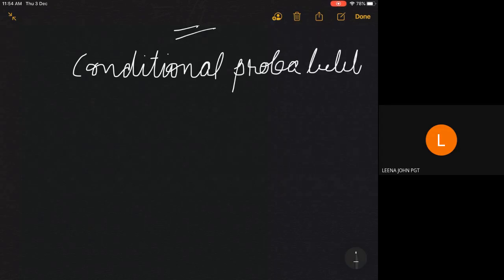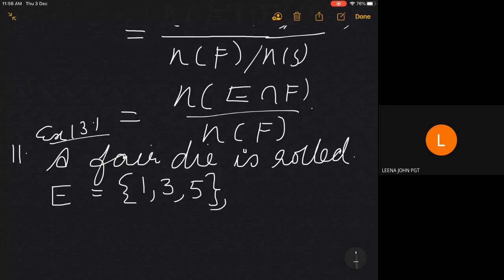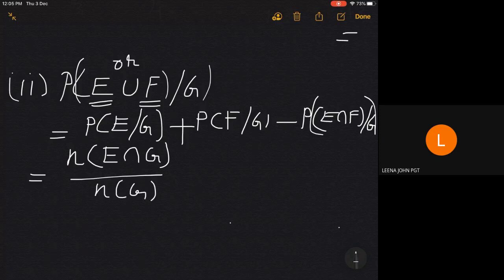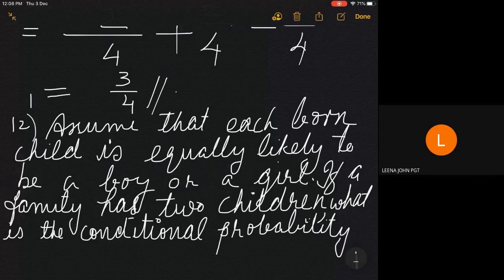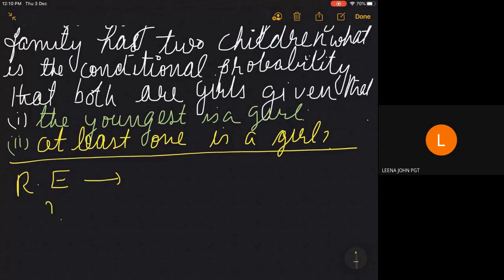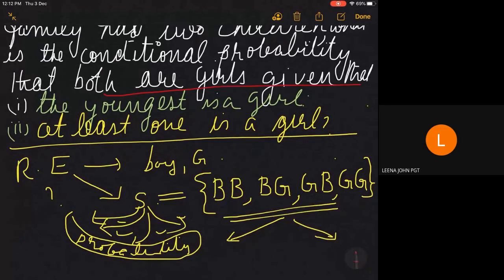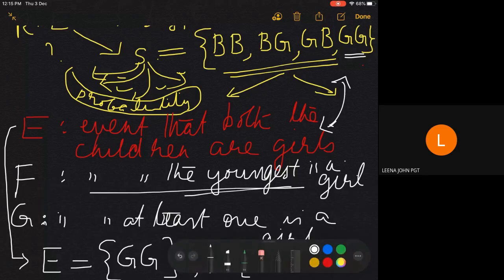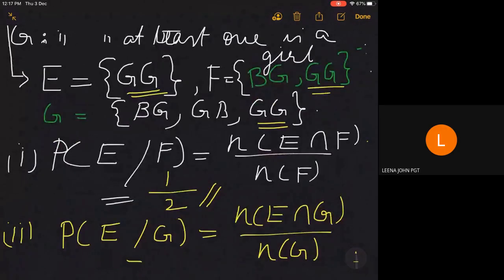conditional probability 3 cbse class 12 maths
ncert problems on conditional probability ex13.1